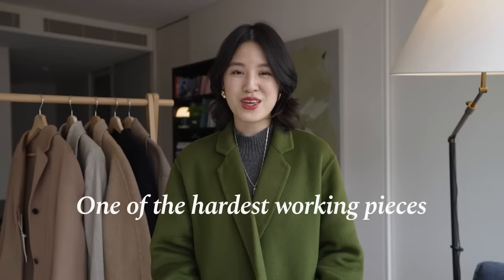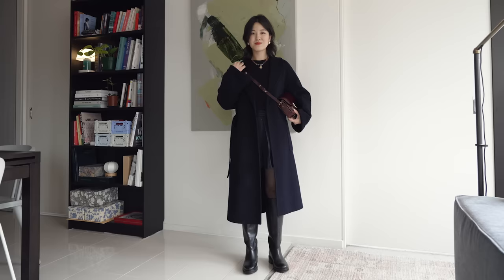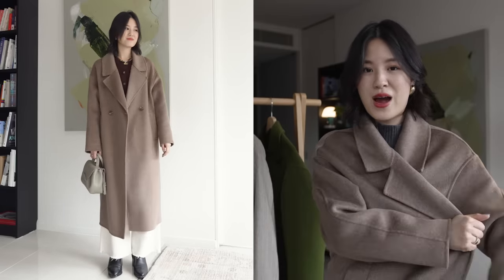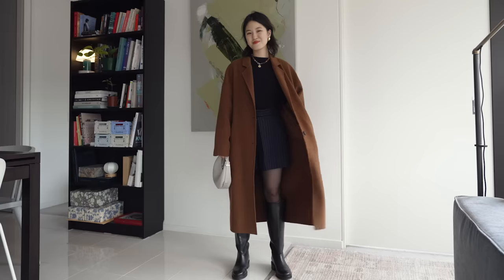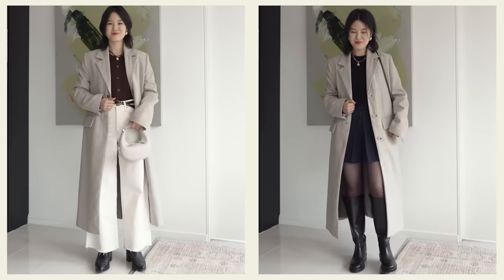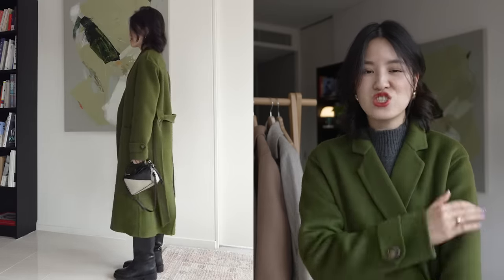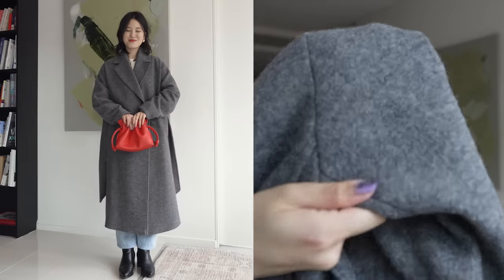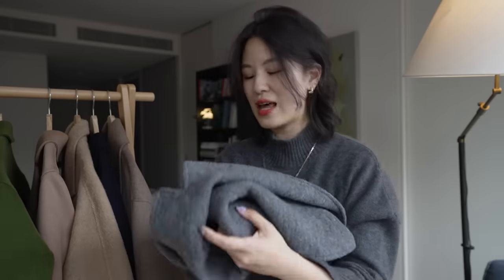THE BEST WOOL COATS FOR WINTER (Comparing 7 Different Styles)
Reviewing 7 different coats today including The Curated Classic/London Coat, Sezane's Mederick Coat and also my picks from Petite Studio, & Other Stories and Mango (open for discounts & sizing info)

LINKS TO COATS (I'll also mention any Cyber Monday discounts)
Sezane Mederick Coat XS (happy with this size for a relaxed slightly oversized fit)
→ Currently on sale for BF/Cyber Monday

TIMESTAMPS
00:00 - 00:55 Best Winter Coats
00:56 - 03:30 The Curated Classic Coat
03:31 - 05:36 The Curated London Coat
05:37 - 07:04 Petite Studio Coat
07:05 - 11:27 Mango Coats
11:28 - 13:45 Sezane Mederick Coat
13:46 - 17:11 & Other Stories Coat